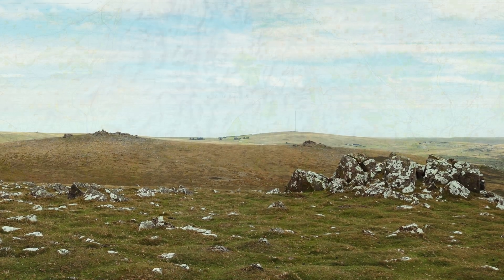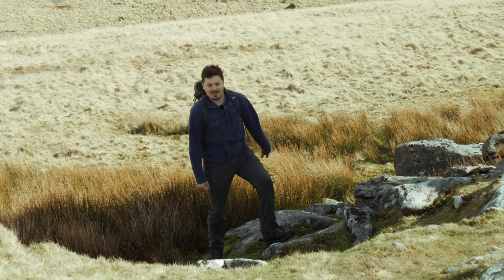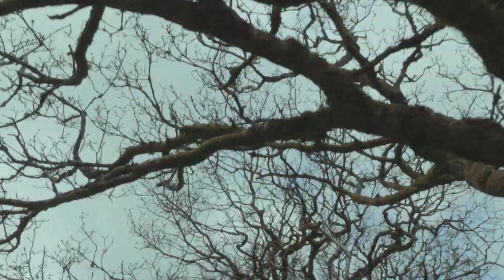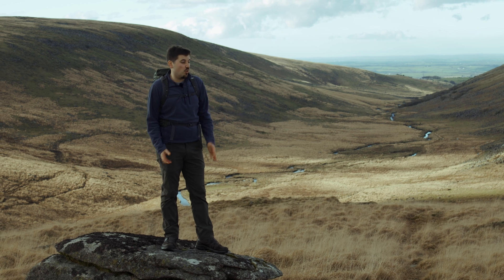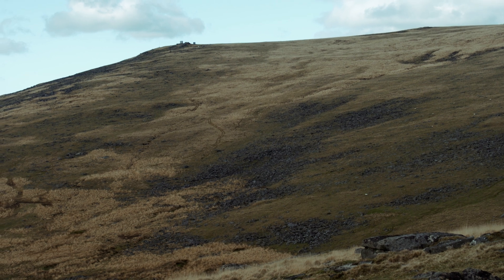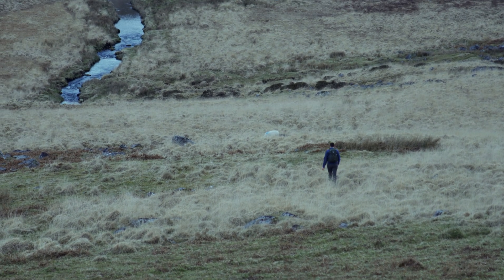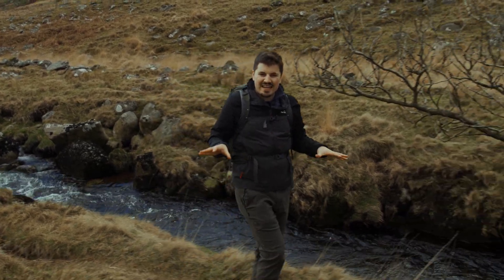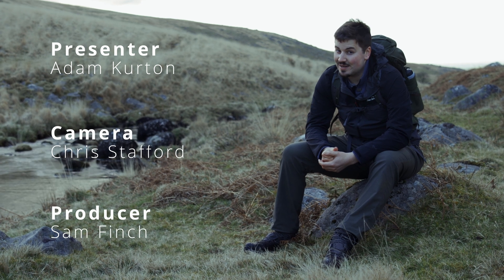How are Dartmoor's Tors made?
We hike through millions of years to explore how Dartmoor's Tors were formed.